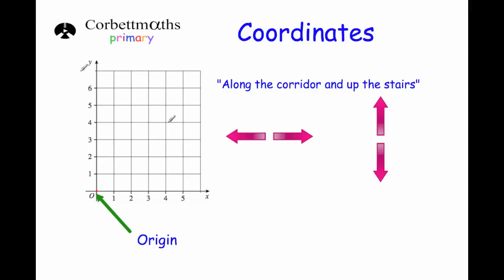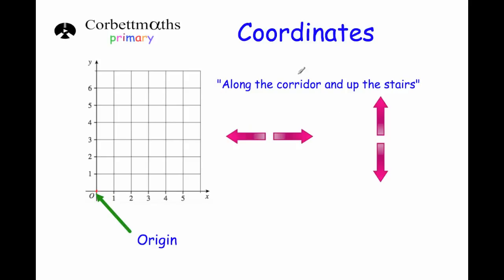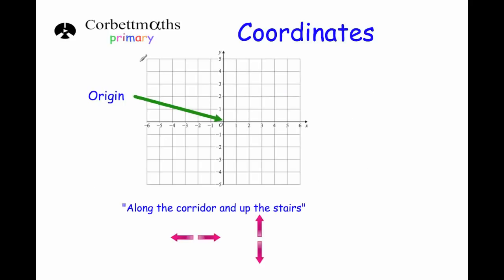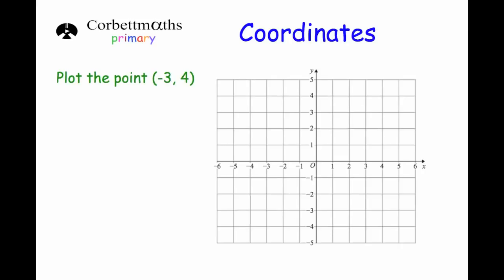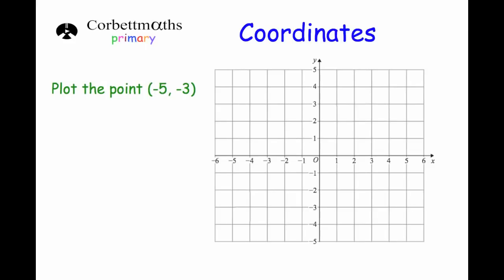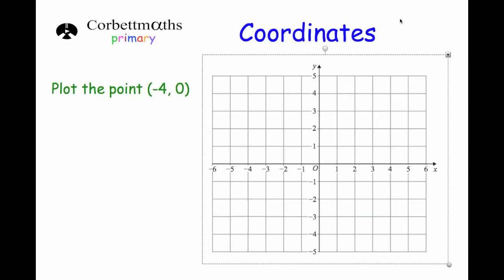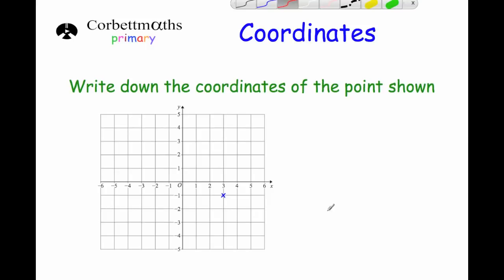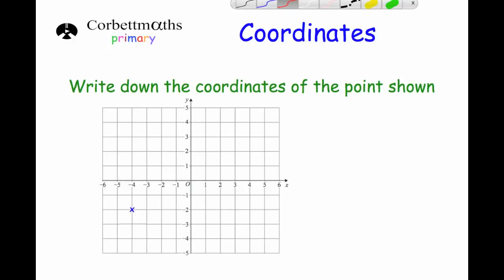Coordinates - Primary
This video explains how to plot coordinates. Ideal for Key Stage 2 (SATs) or Key Stage 3 consolidation.